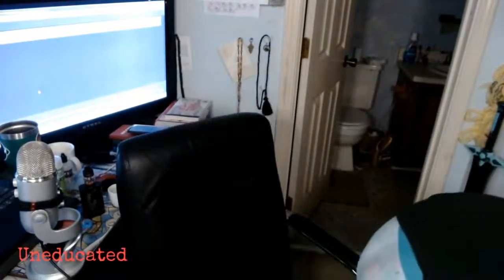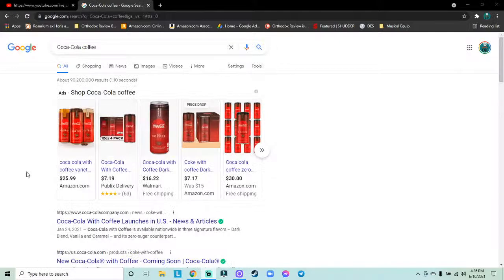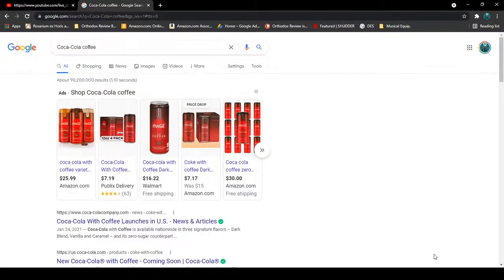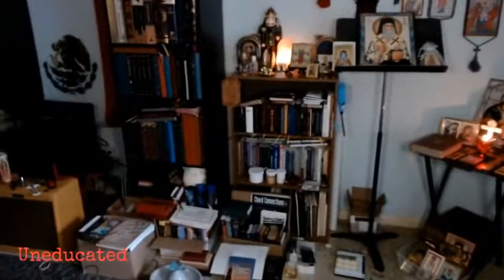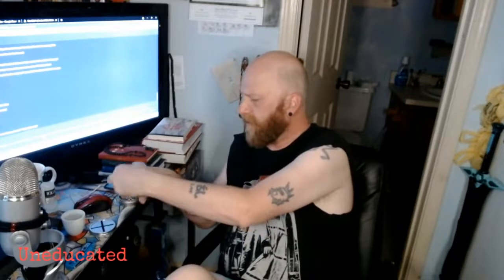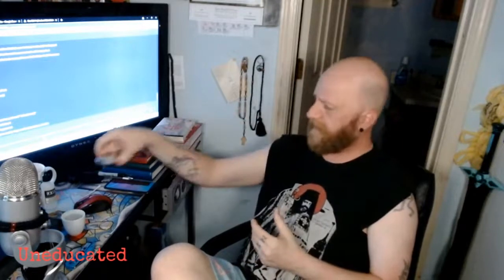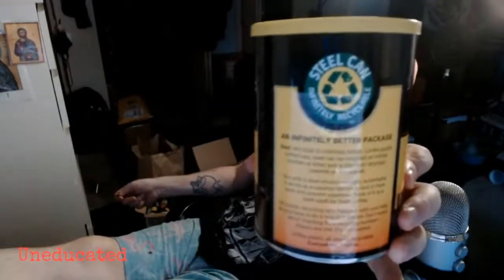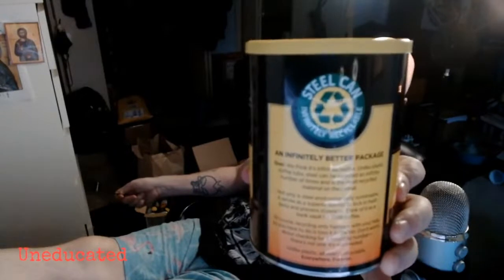Coffee, books, Vic Dibitetto, more coffee...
2:44 Sake it to me, baby!
17:07 The coffee saga begins
28:42 Black gold
30:22 The first sip/pure bliss
1:01:12 Storage issues
1:04:24 The truth of the matter
1:10:03 Ropes and rosaries
1:28:22 Path of the Householder
1:58:30 Coffee: Round 2
2:10:54 Vic Dibitetto!!!
2:19:16 Every thing went black
2:22:41 Calling Vics manager